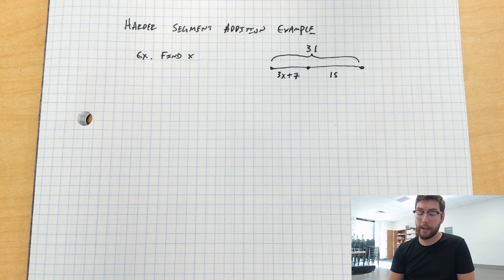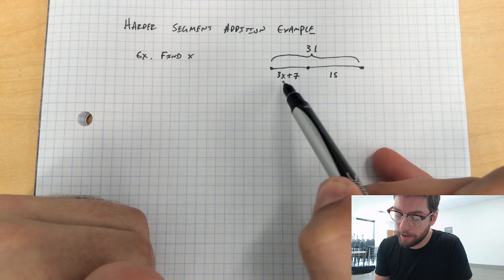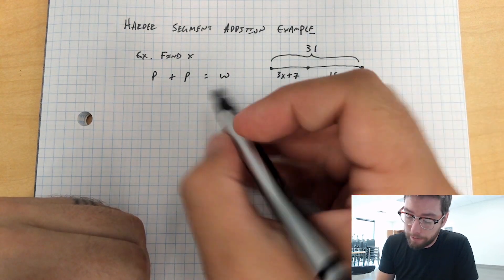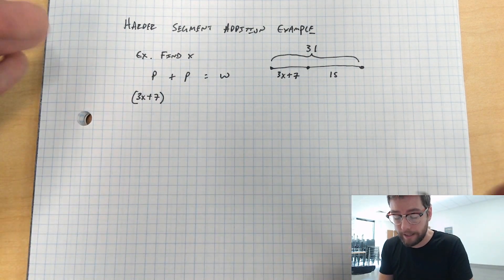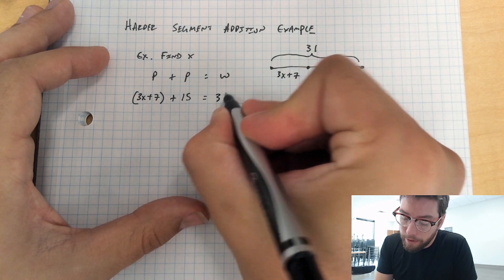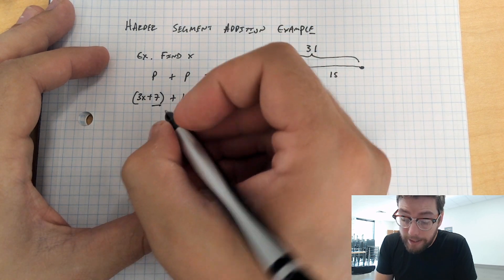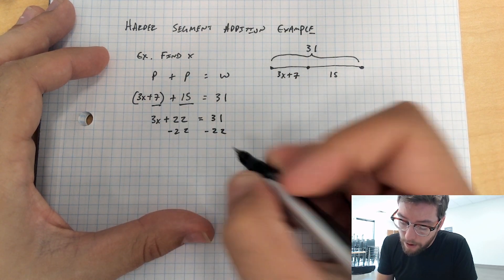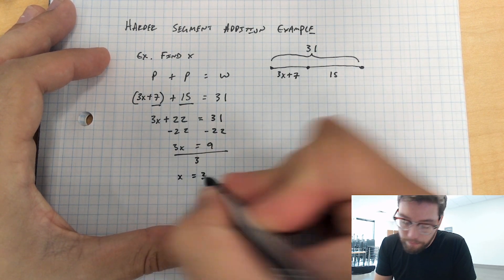Segment Addition example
1.2 Involves Algebra